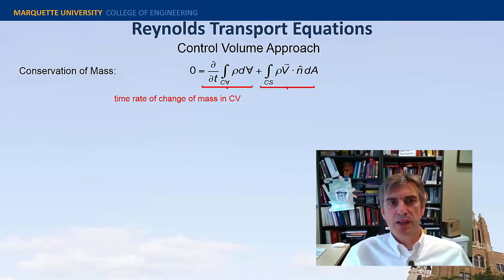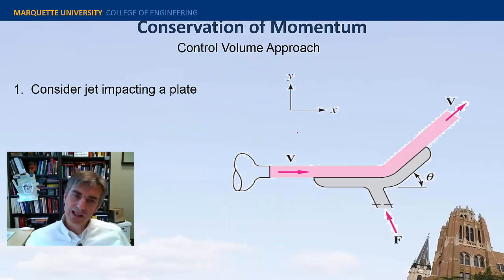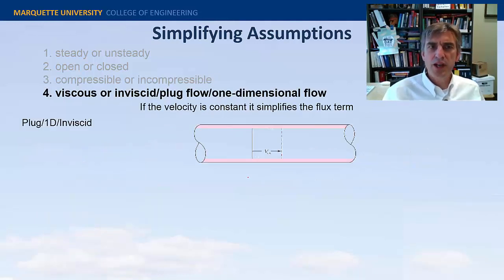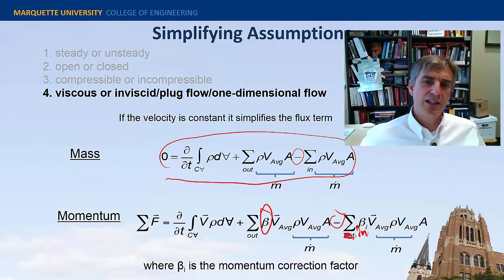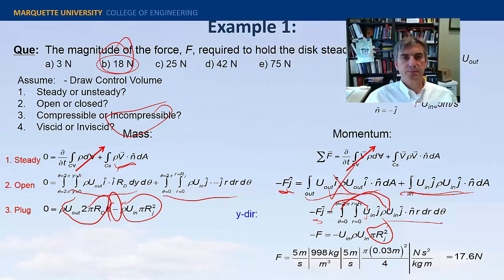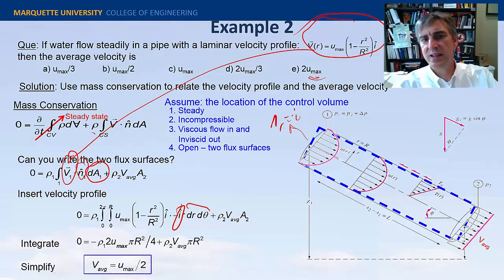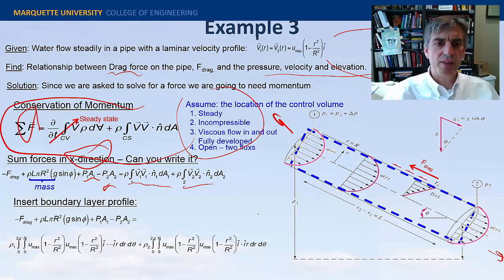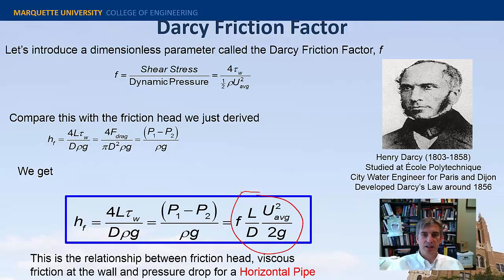2 5 Momentum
This is part of the FE review and fluid mechanics classes at Marquette University.  The material reviewed in this video is related to the exchange of momentum in fluid dynamic problems.